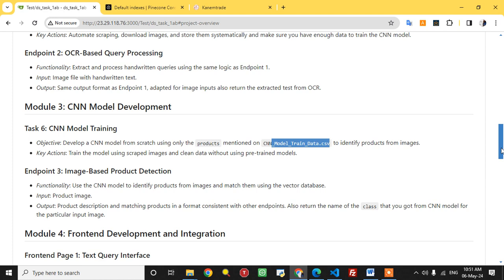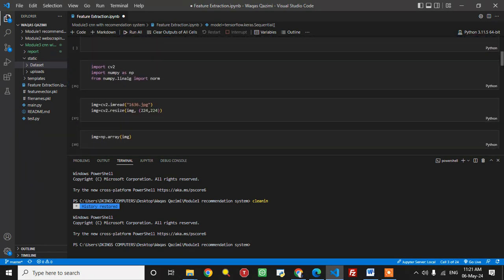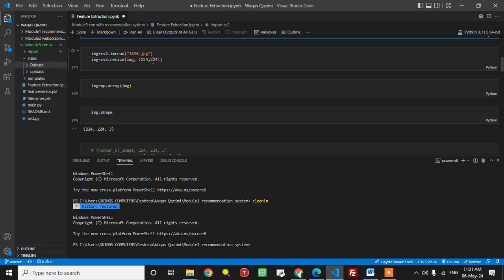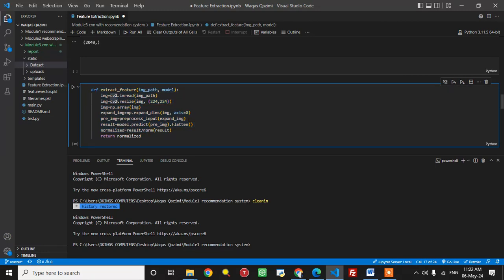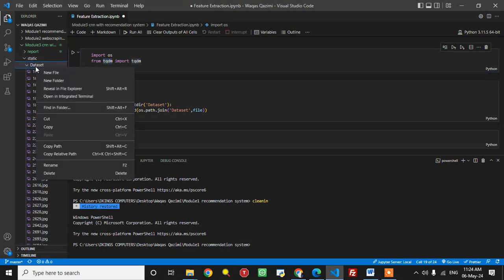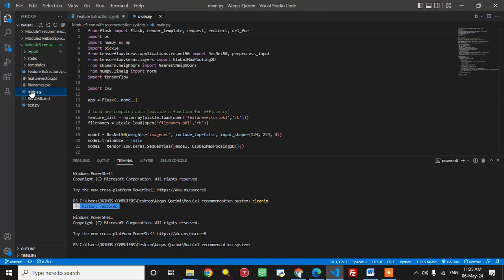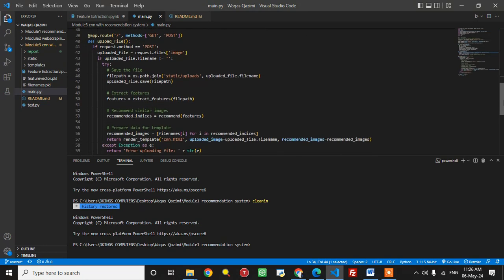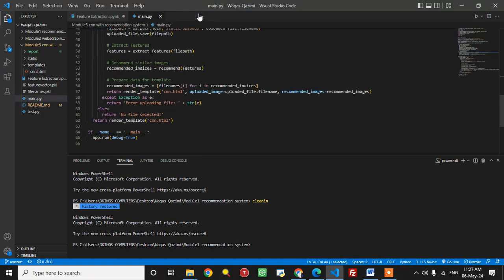Module 3 , cnn Deep learning Code Explanation